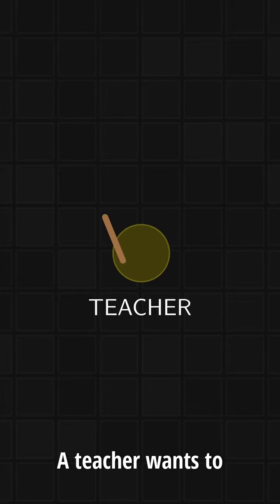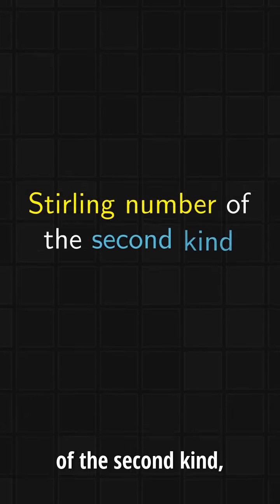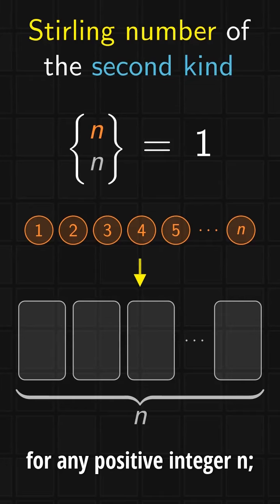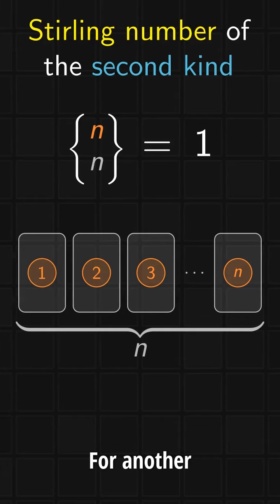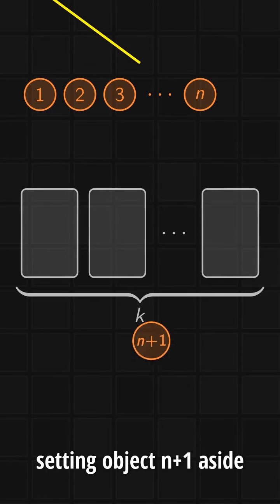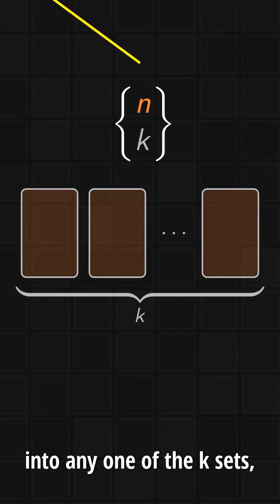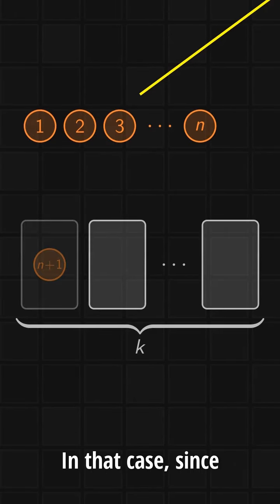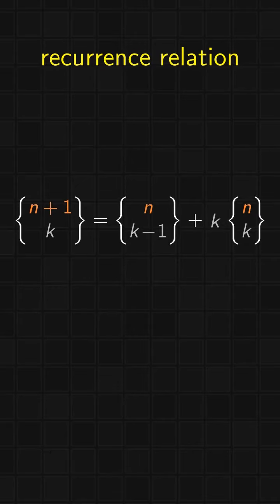Stirling numbers of second kind